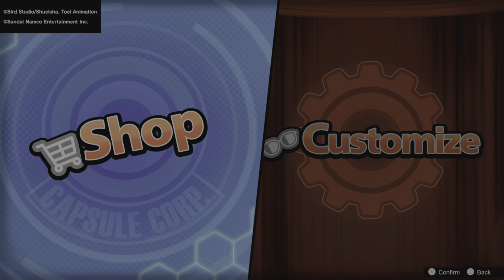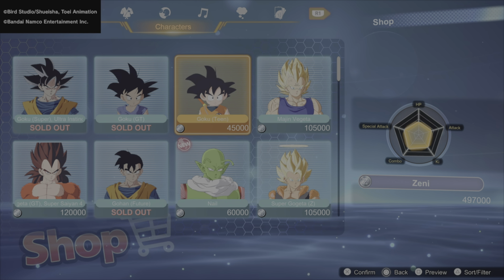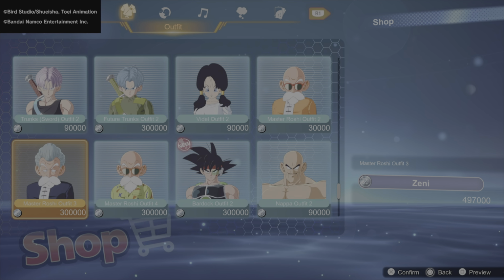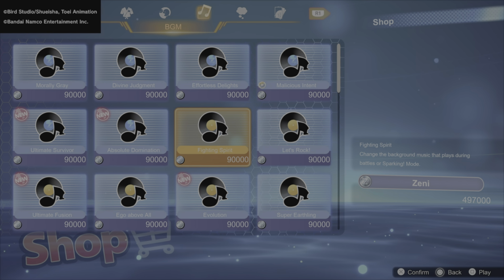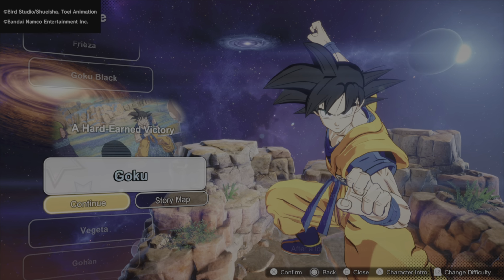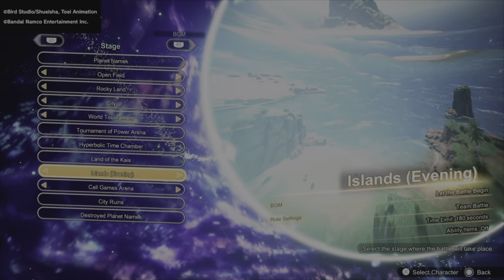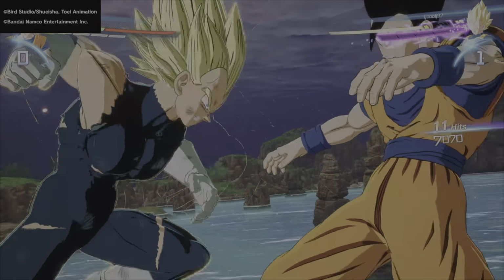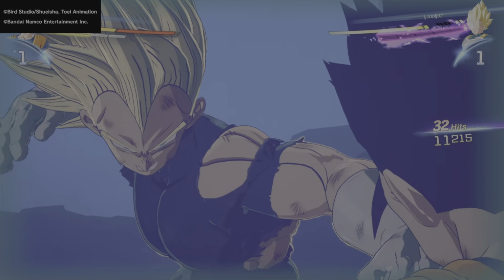Dragonball Sparking Zero Review